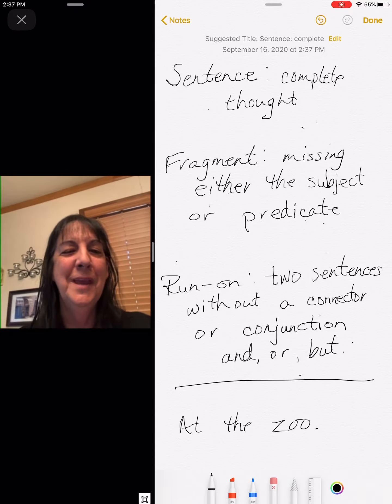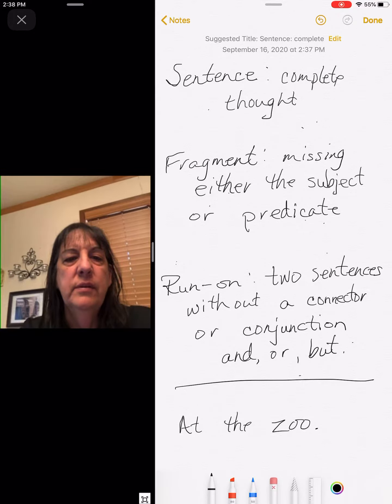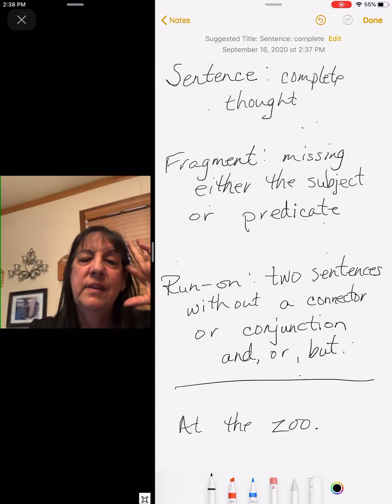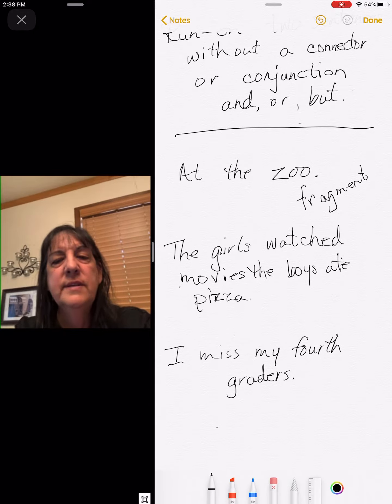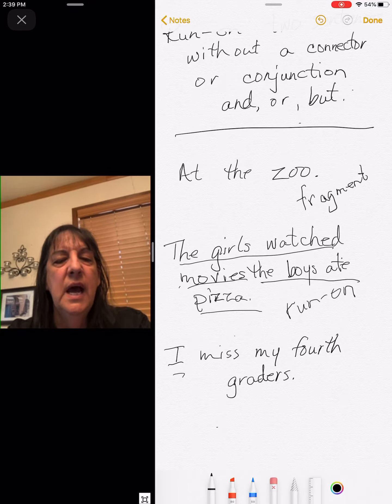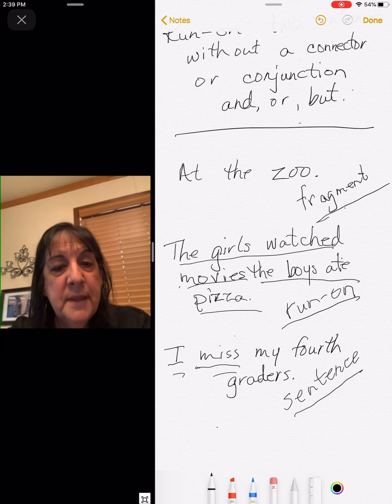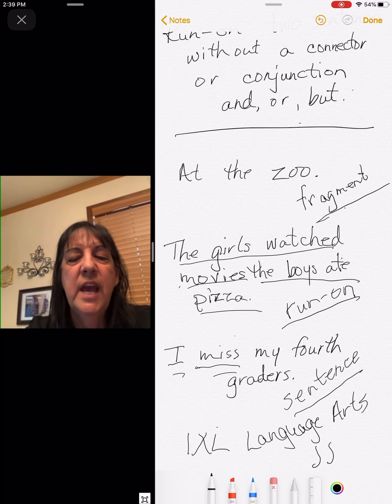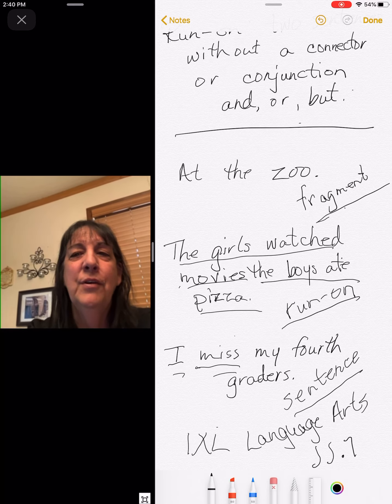Sentence, fragment, or run-on